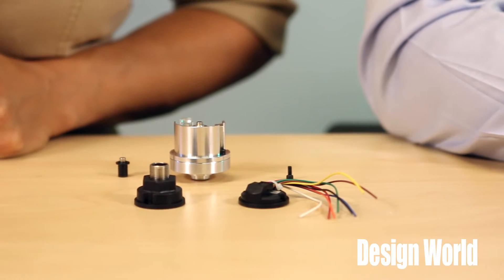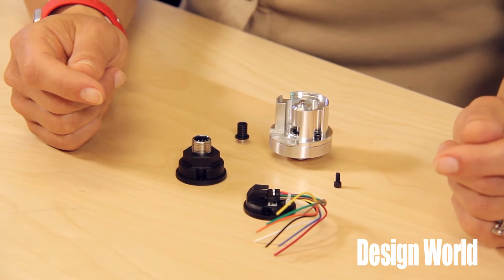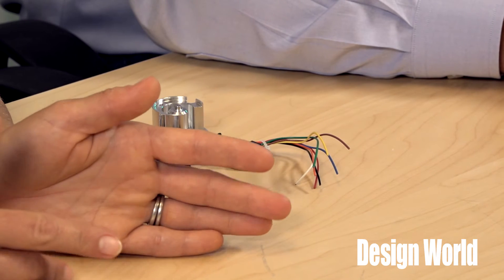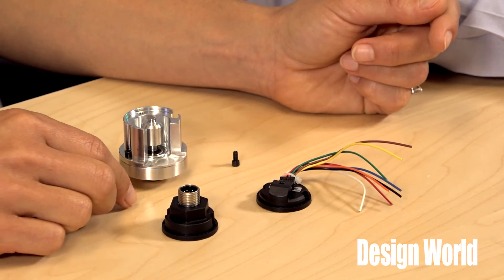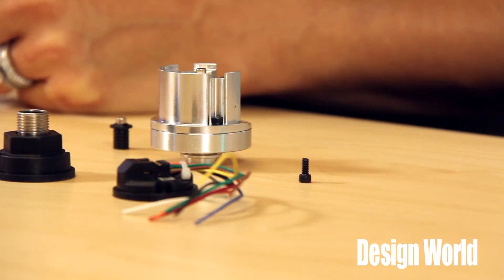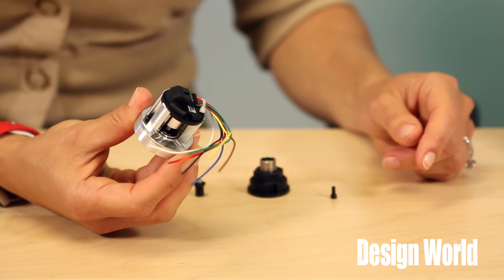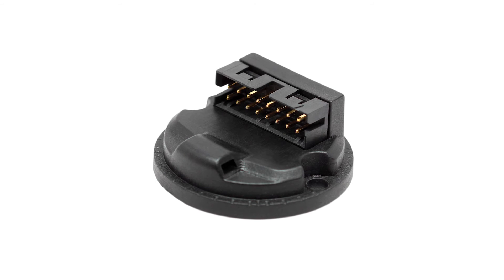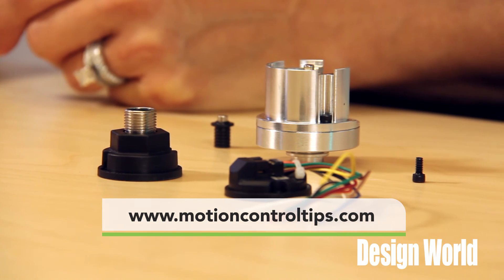EPC Model 30M encoder without bearings, mounts in other ways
In this video, Lisa Eitel and Mike Santora of Design World review the feature of a Model 30M encoder from Encoder Products Co. The bearingless design of the Model 30M also helps the encoder work in nasty environments that are tough on the delicate workings of bearings. In fact, the Model 30M is suitable for an array of applications — including servo and stepper motor feedback, mobile equipment speed and steering sensing, and general automation and robotics feedback to name a few.